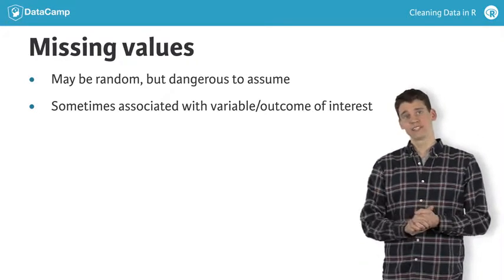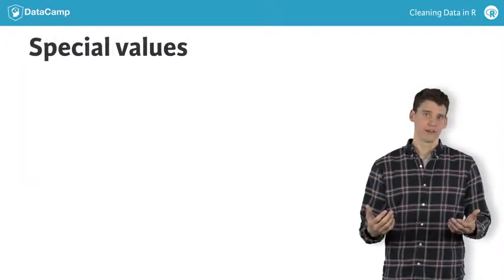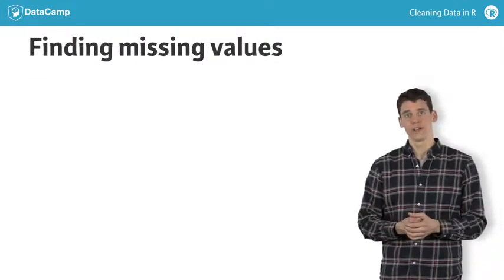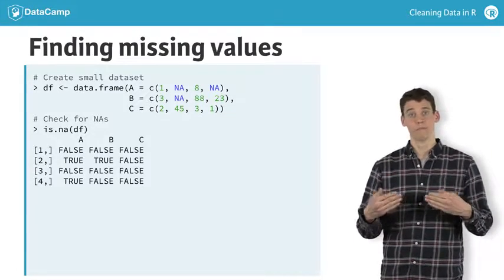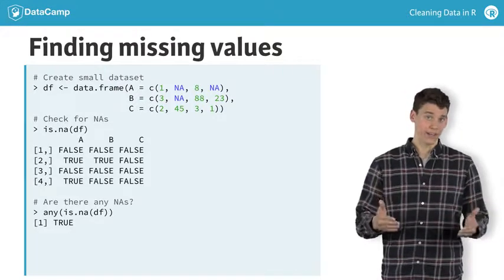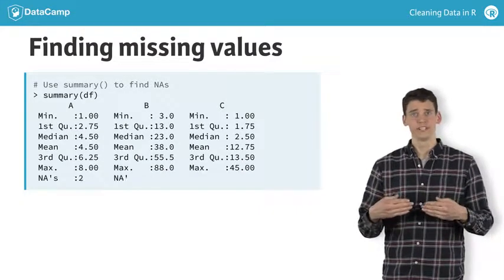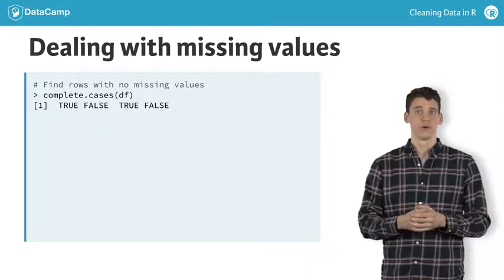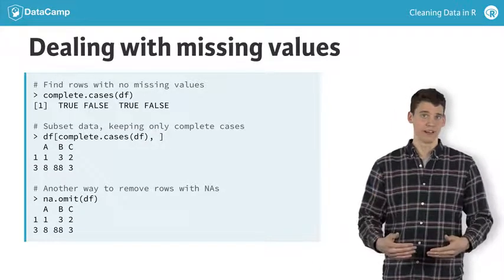ch3 3 Missing and special values